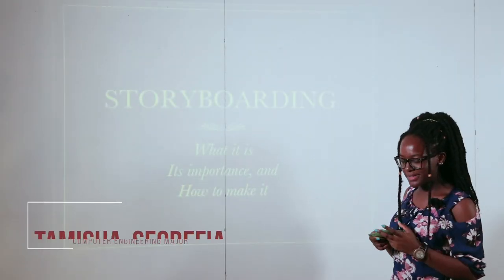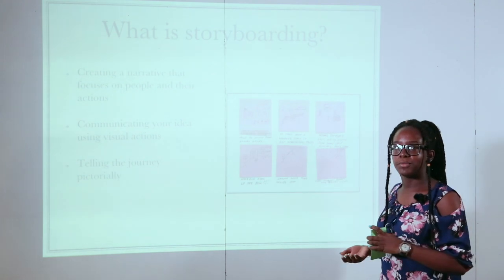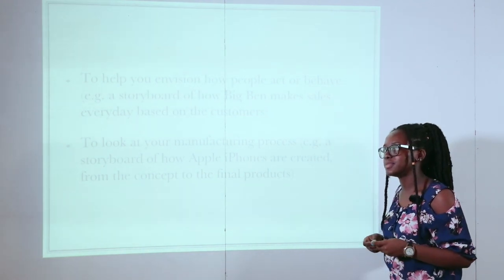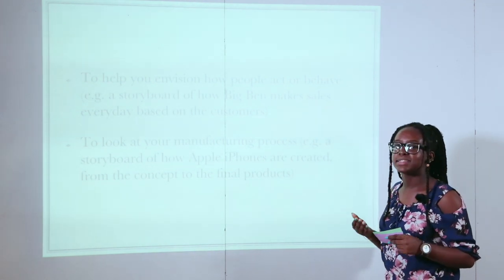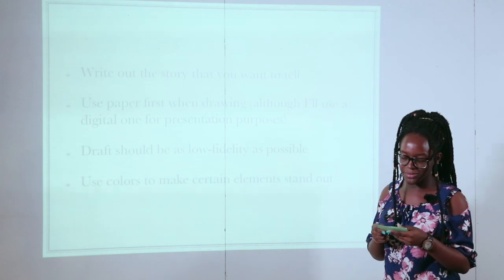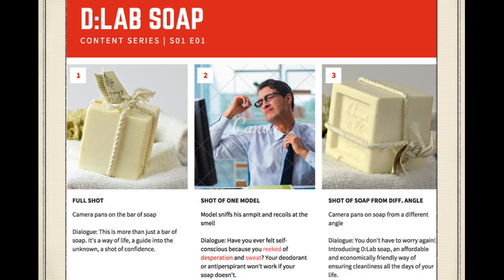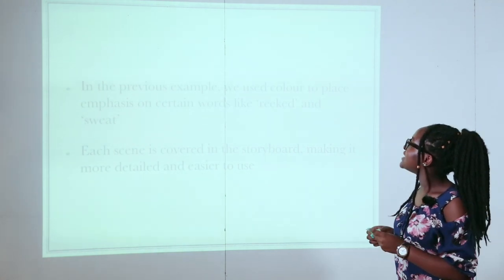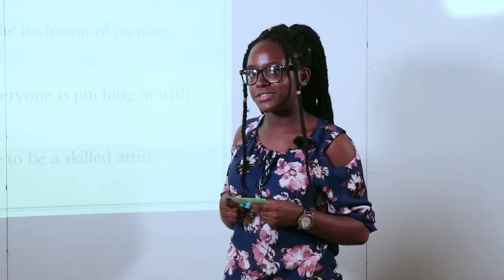Ashesi D: Lab Content Series: Episode 2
Tamisha Segbefia (AUC 2021) takes us through the process of storyboarding in our Second episode of the Ashesi D: Lab Content Series.